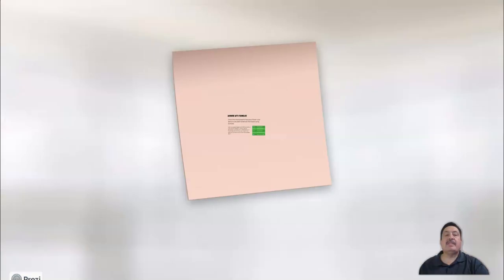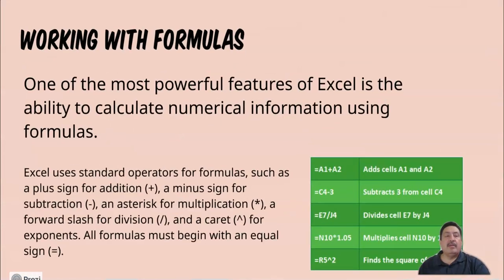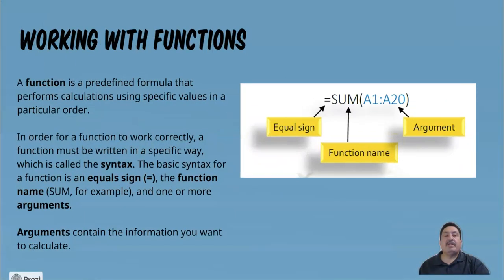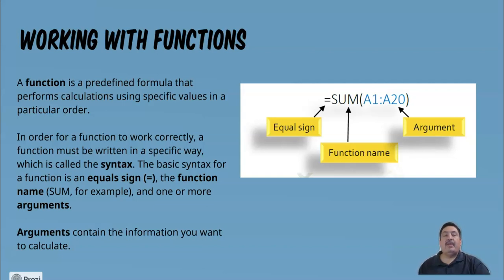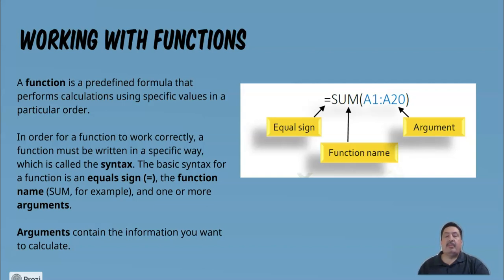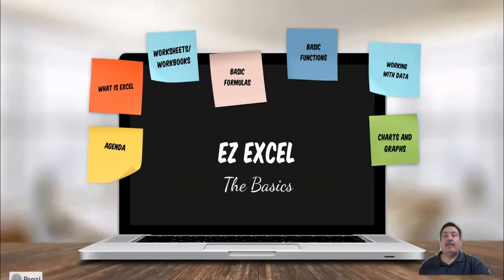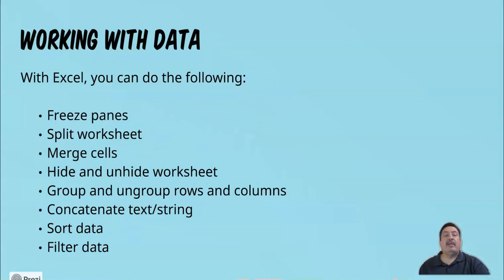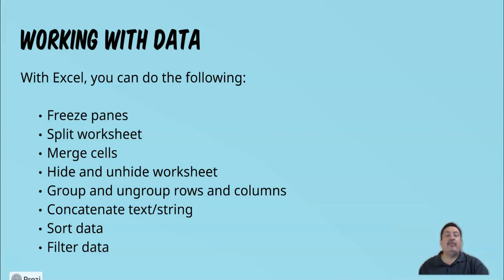EZ Excel The Basics